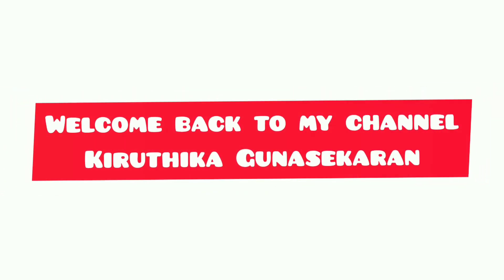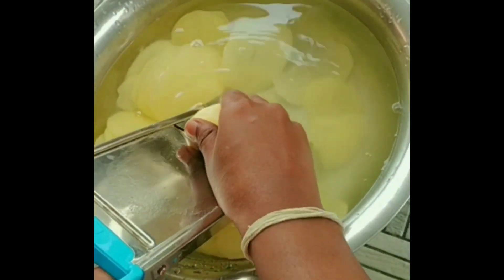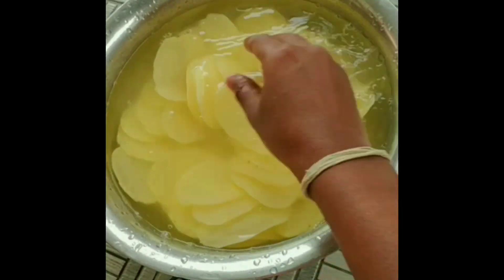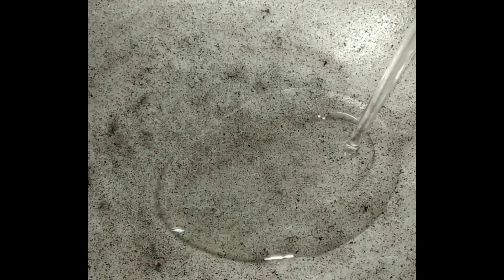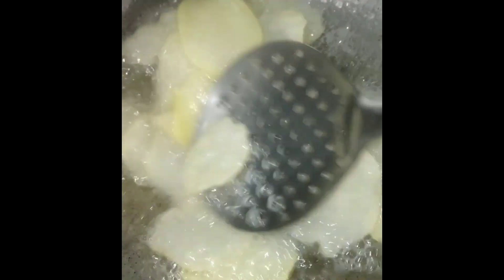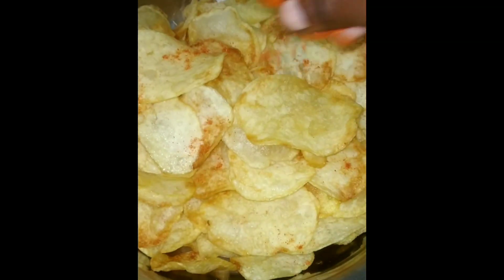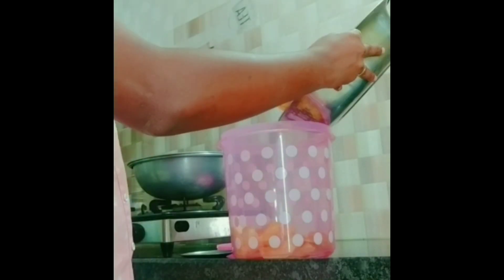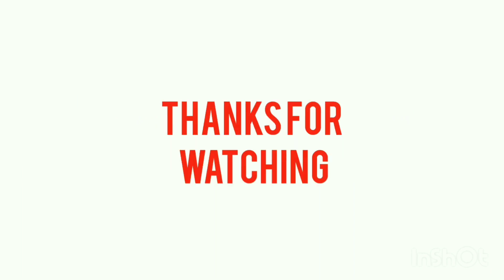Crispy potato chips Recipe in tamil | மொ௫ மொ௫ ௨௫ளைகிழங்கு சிப்ஸ்🔥🔥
Potato chips in tamil